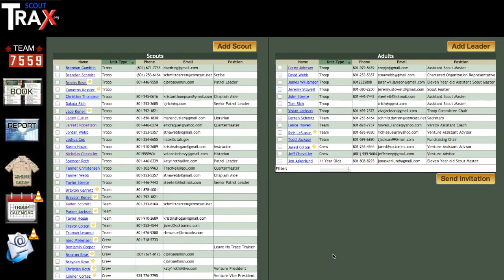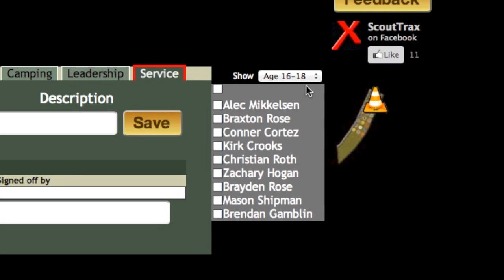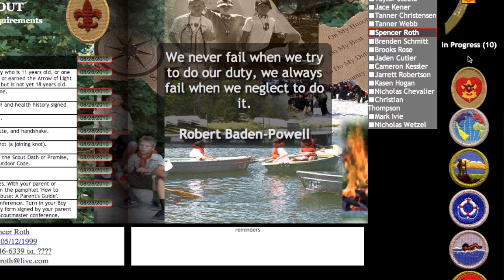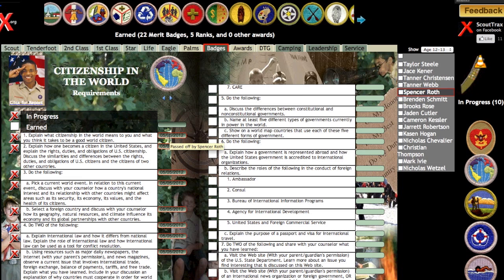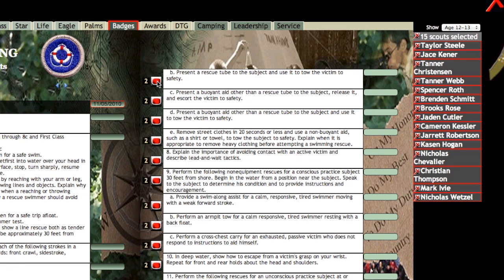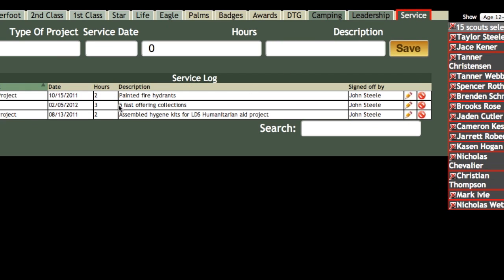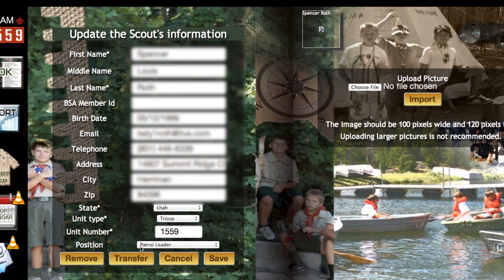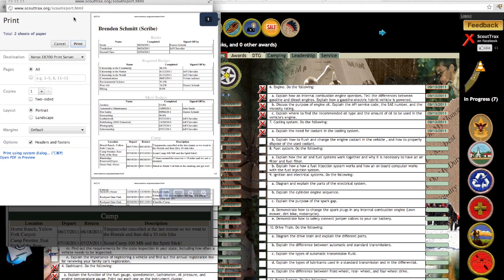Features Part 1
How to use and navigate ScoutTrax. This video is for parents, scouts and leaders.